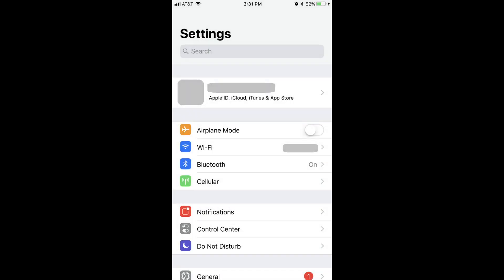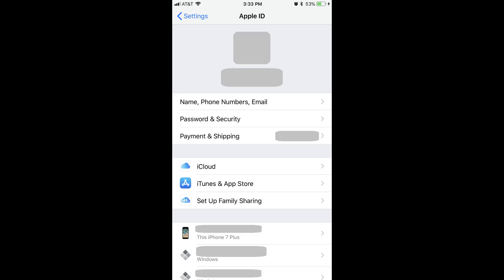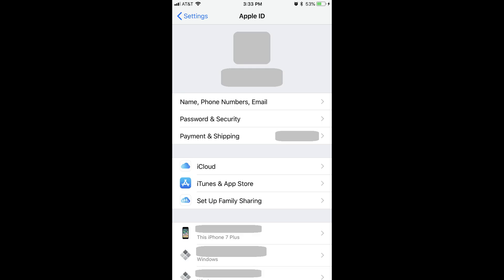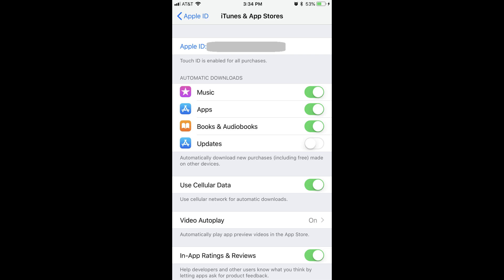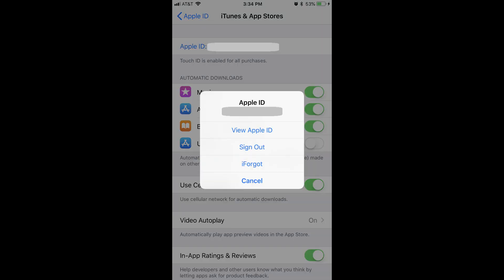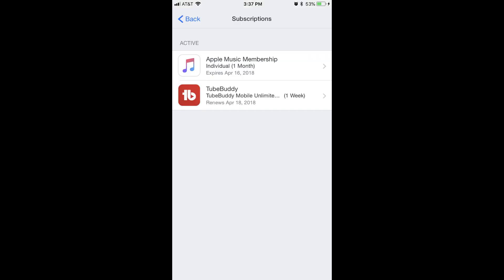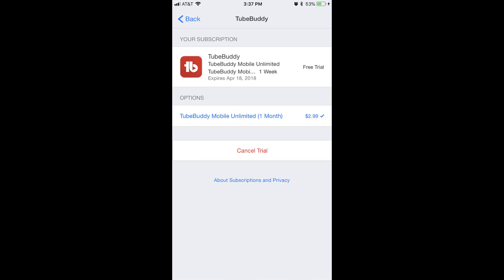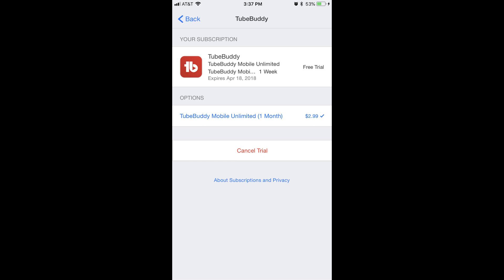How to Manage Subscriptions on iPhone or iPad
This video walks you through how to manage Apple subscriptions, and subscriptions and memberships to other services, on your iPhone or iPad.

Video Transcript:
Apple makes it possible to manage your subscription to Apple services, and subscriptions and memberships to other partnering services, right on your iPhone or iPad. This makes it possible for you to see when those subscriptions or memberships expire, renew them, cancel them, upgrade them, and more. The options available will differ from service to service.

And now let's walk through the steps to find where you can access subscriptions and memberships on your iPhone or iPad, and where you need to go to manage them.

Step 1. Tap the "Settings" app on your iPhone or iPad home screen. The Settings screen appears.

Step 2. Tap the row at the top of the Settings screen displaying your Apple ID profile picture and account name. Additionally, you'll see Apple ID, iCloud, iTunes & App Store beneath your account name. The Apple ID screen appears.

Step 3. Tap "iTunes & App Store" in the list of options. The iTunes & App Stores screen appears.

Step 4. Tap the "Apple ID" field at the top of the screen. The email associated with your account will be displayed to the right of Apple ID, and the text will be blue. An Apple ID dialog box appears on the screen.

Step 5. Tap "View Apple ID" in the dialog box. The Account Settings screen appears.

Step 6. Scroll down the screen to find Subscriptions, and then tap "Subscriptions." A list of subscriptions associated with your account appears.

Step 7. Tap a subscription you want to manage. An information screen associated with that specific subscription appears. This is where you'll see any available options associated with your subscription, such as cancelling or renewing that subscription.

After making any changes you can tap the "Back" arrow in the upper left corner of the screen to navigate back to the list of subscriptions associated with your Apple ID, or you can press the "Home" button to navigate back to your iPhone or iPad home screen.